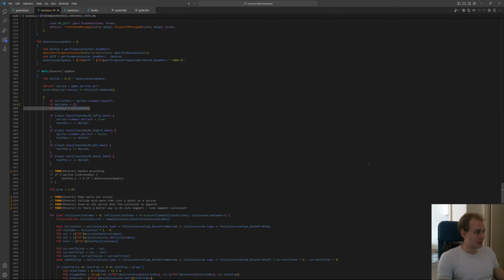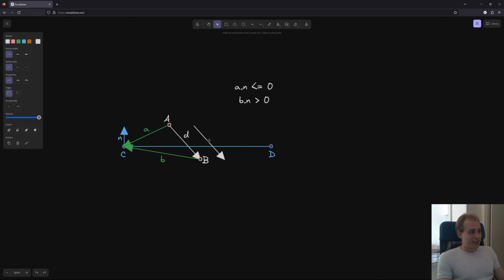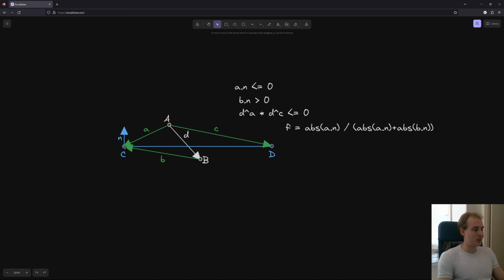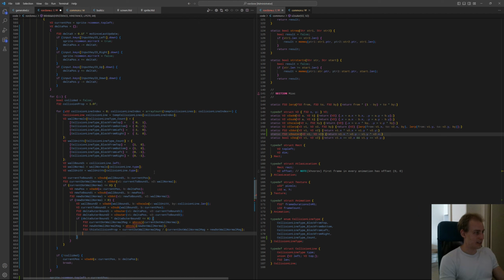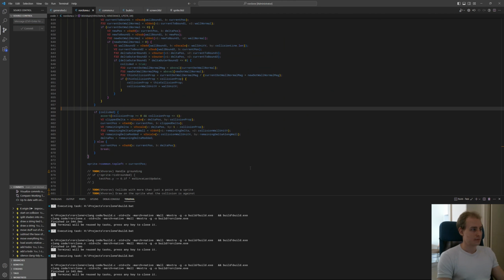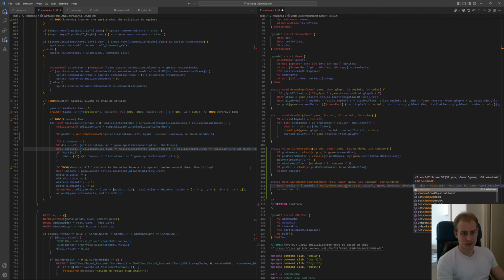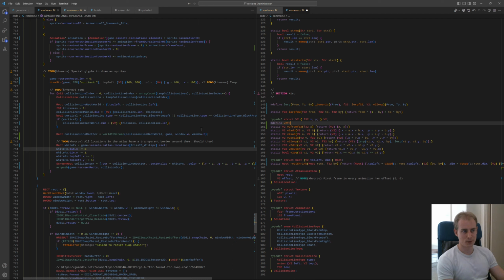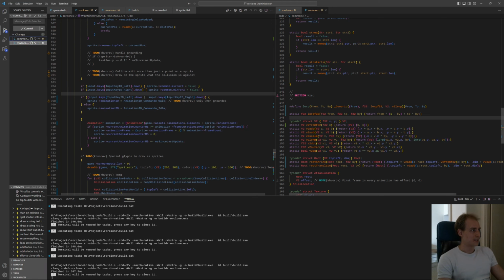Let's clone Risk of Rain in C: Day 23 - Improve collision detection